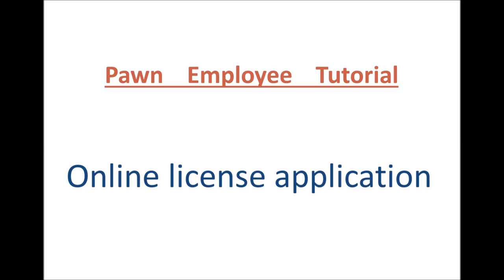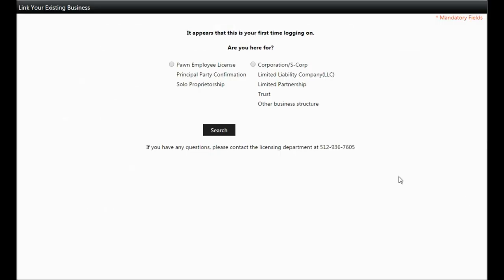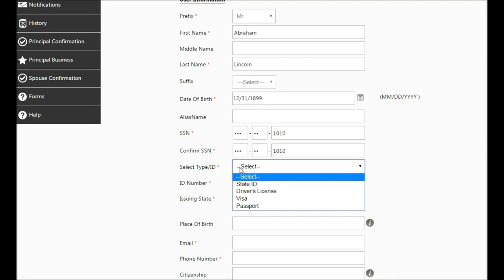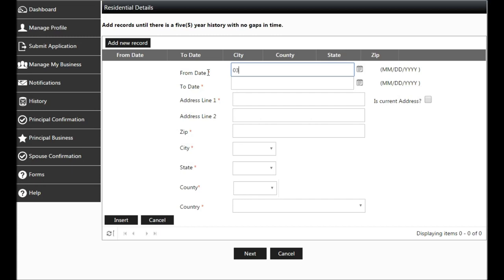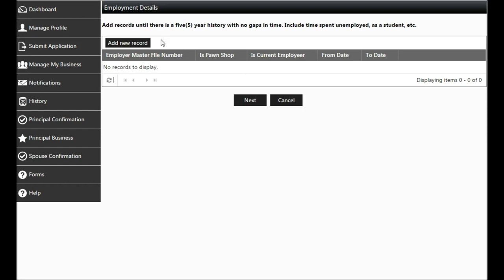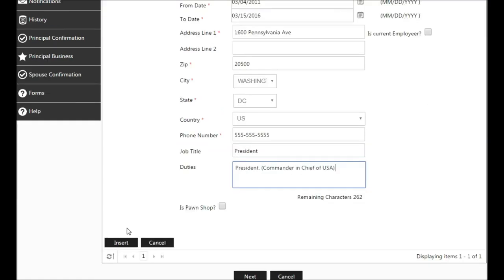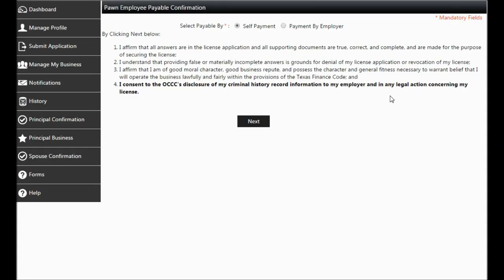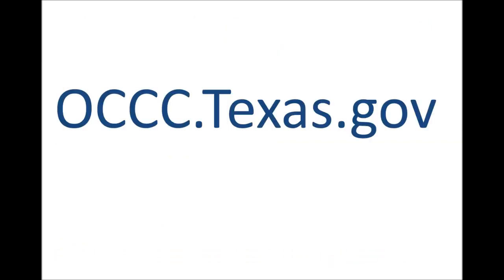Pawn Employee Online Application Tutorial